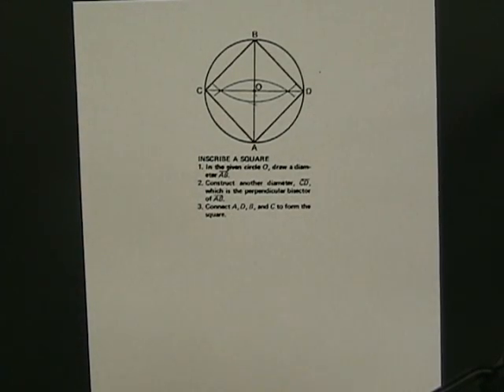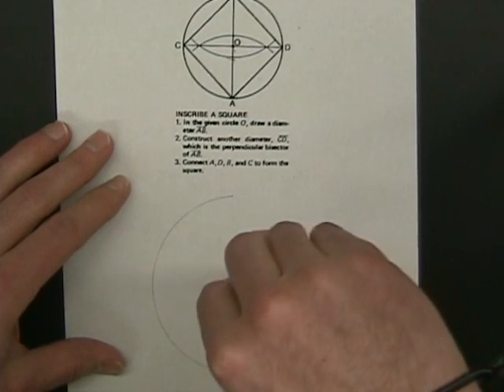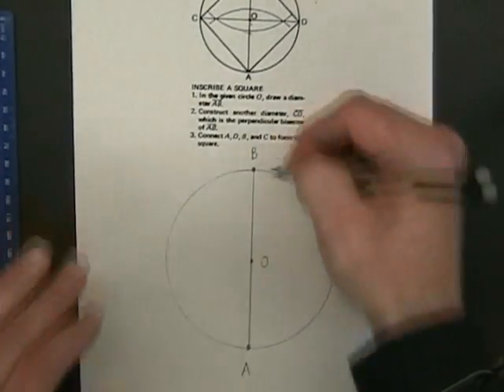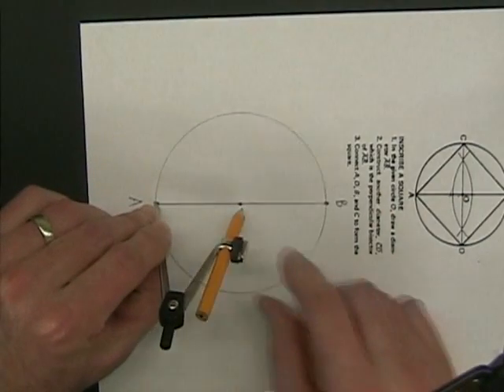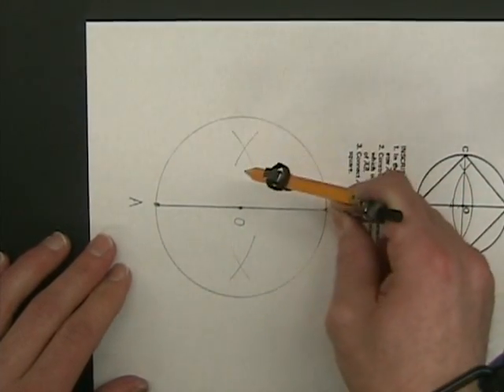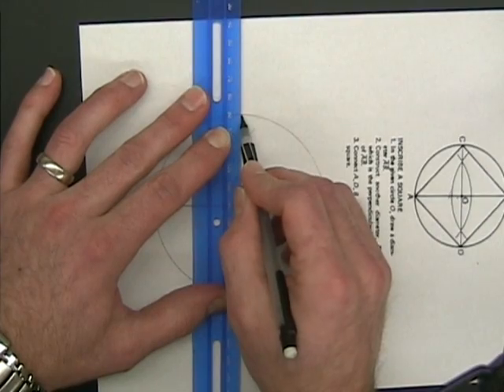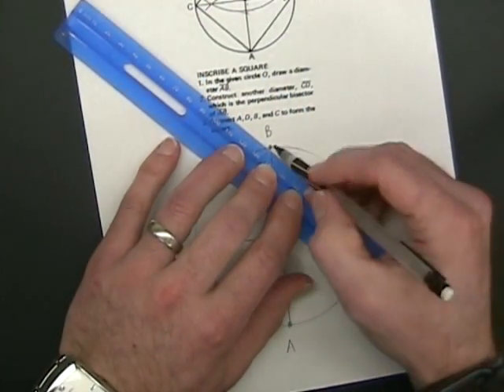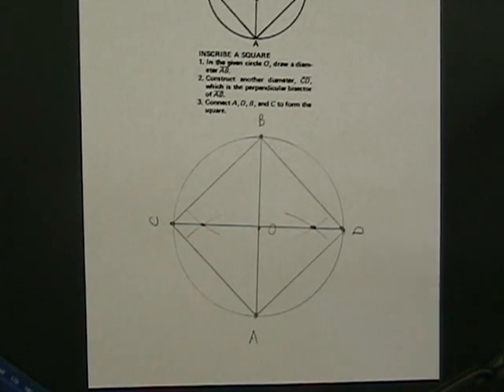Inscribing a Square